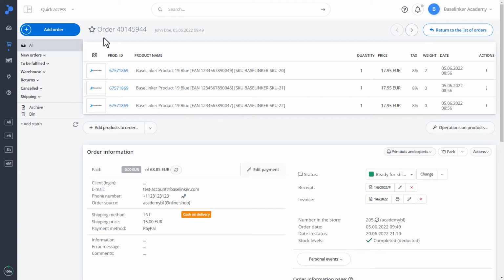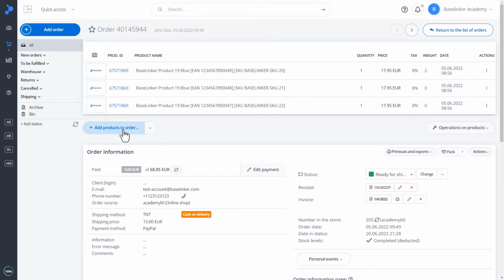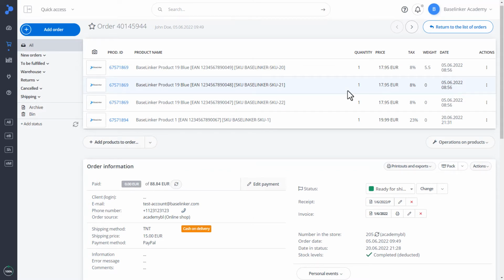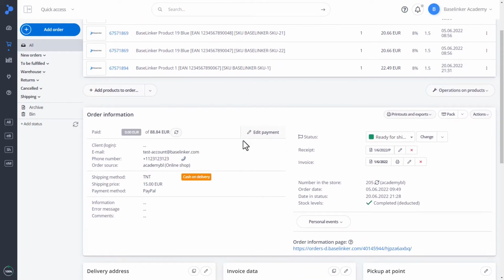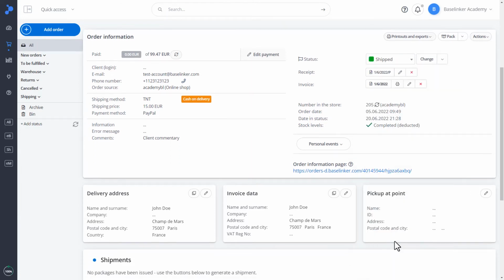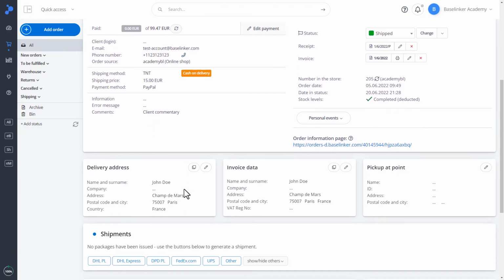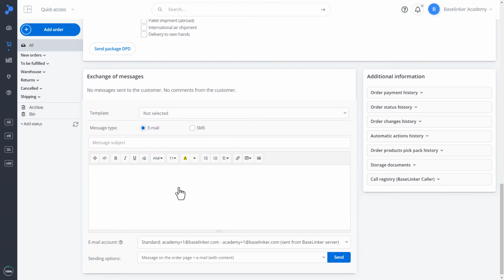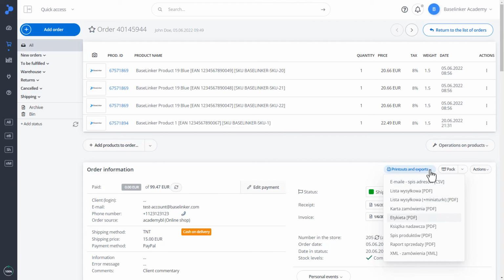Order card | BaseLinker Academy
Want to edit information, add a discount, bulk change weight, VAT, or prices of all products in your BaseLinker account? Detailed information about the product is stored in the order card. Learn about the options for making changes on the order card in the BaseLinker panel.